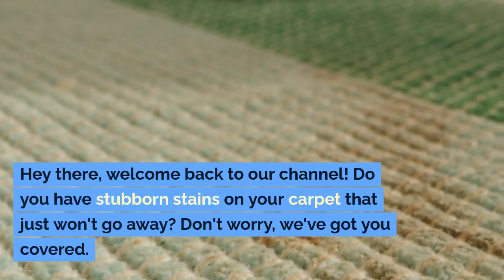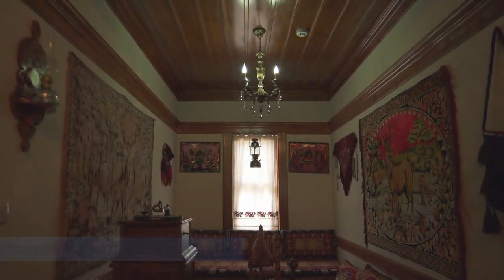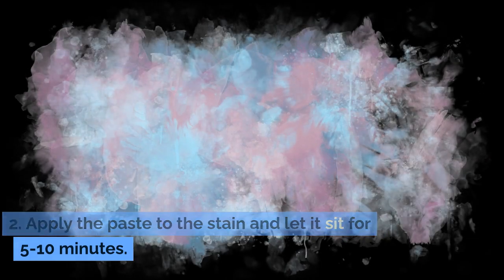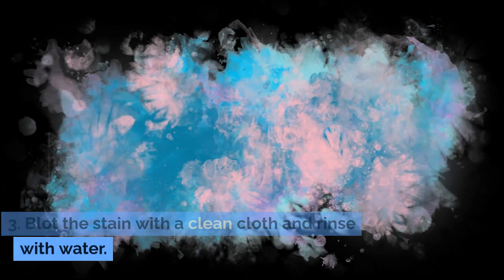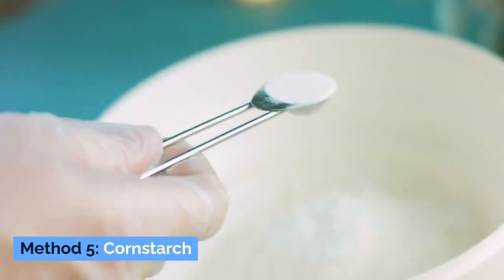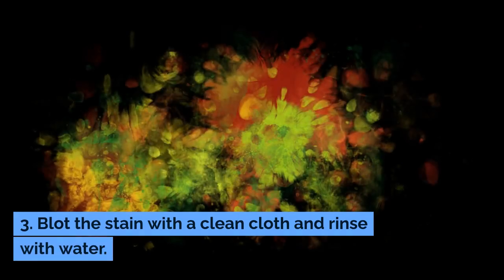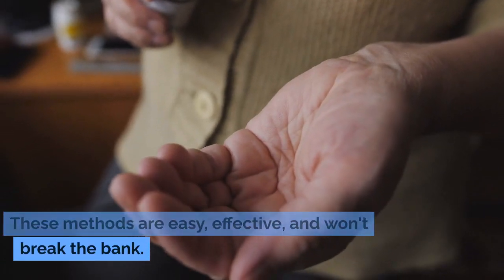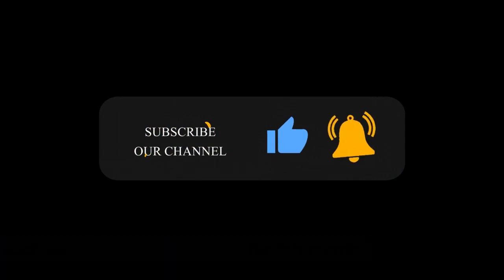7 Natural Ways to Remove Stubborn Stains from Your Carpet (Number 4 Will Blow Your Mind!)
Are you tired of those pesky stains ruining your beautiful carpet? In this video, we'll reveal 7 natural and effective methods to get rid of stubborn stains. From vinegar and baking soda to surprising ingredients like cornstarch, these tips will leave your carpet looking fresh and clean. Don't miss out on number 4, it's a game-changer!